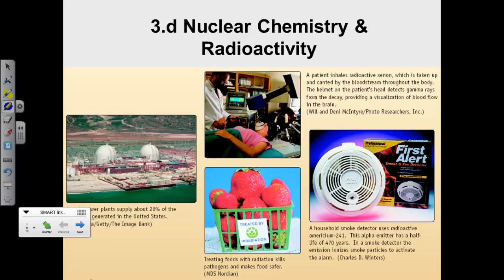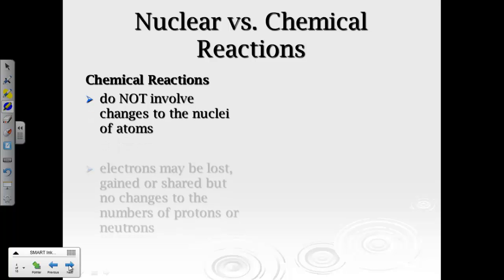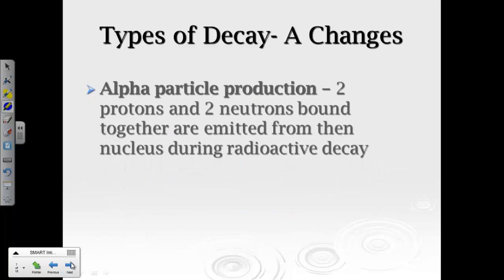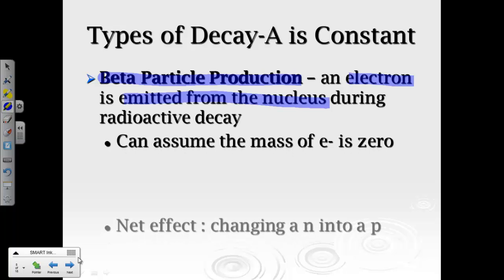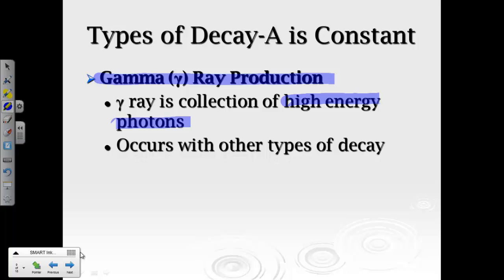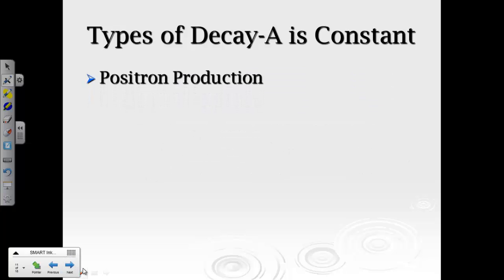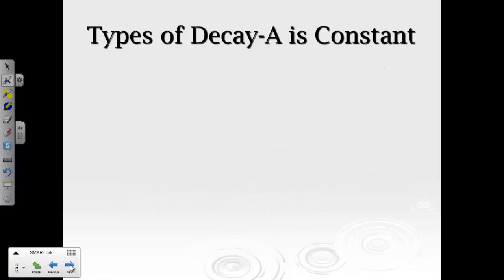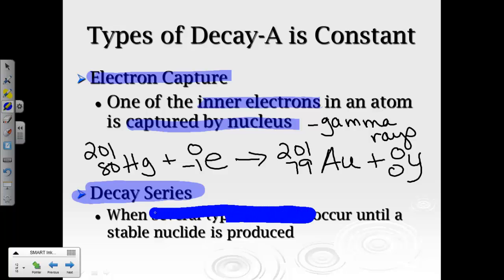3.d Part I Nuclear Chemistry Types of Decay